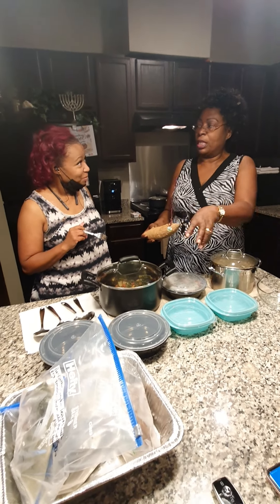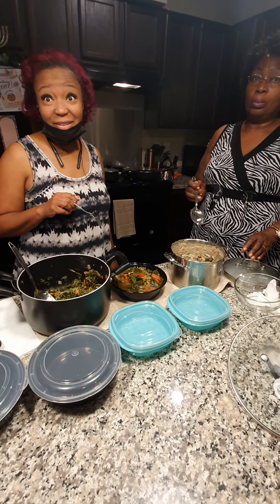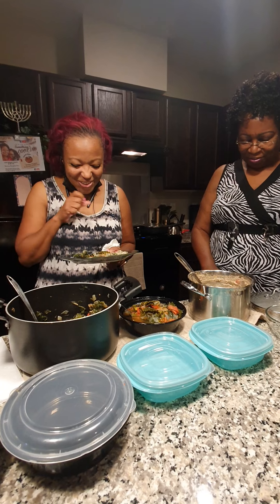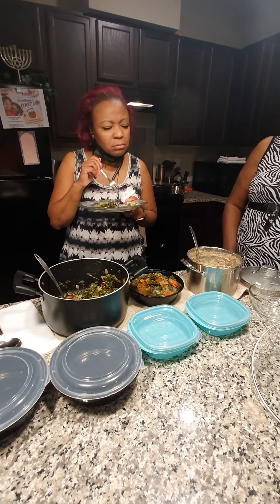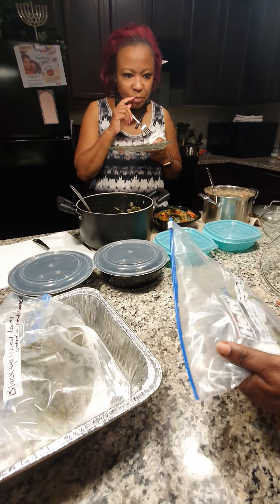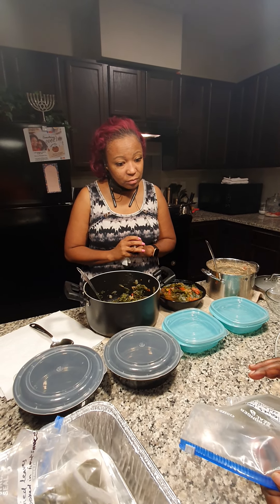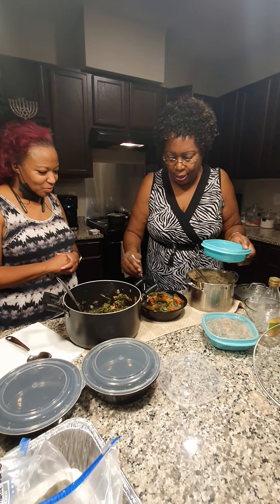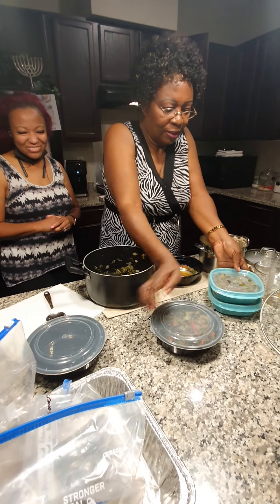Something's Cooking (Aftermath)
Today we cooked sweet potato leaves (Kalembula) on Something's Cooking and had great discussion on Parenting. Video loading.

It was an honor to have my dear sister in Christ, and friend Pastor Pamela Turner come and be our guest taster of the week. Enjoy this short recap of today's show.